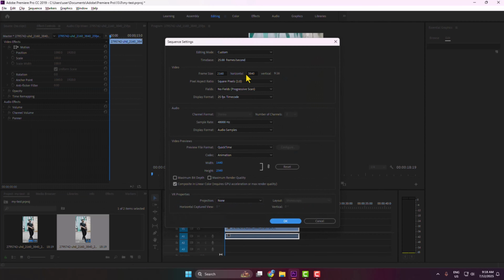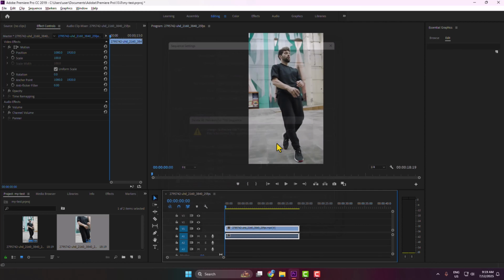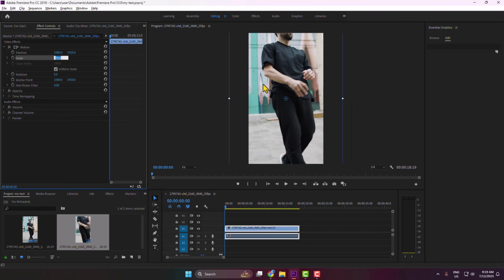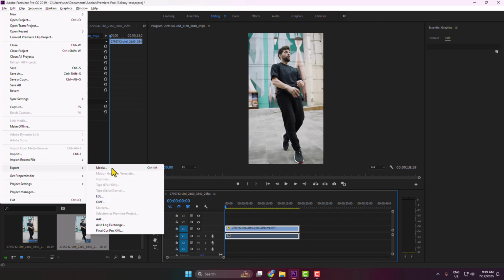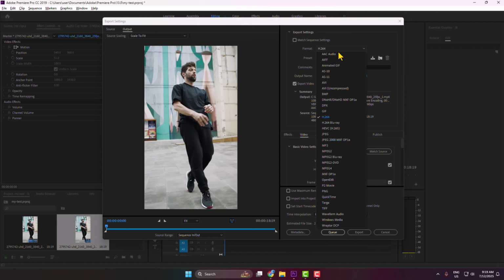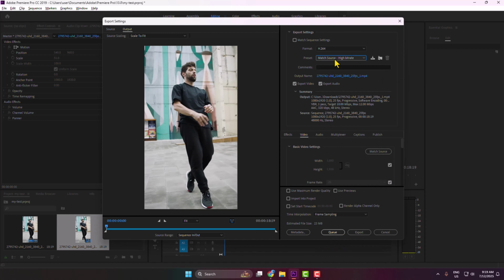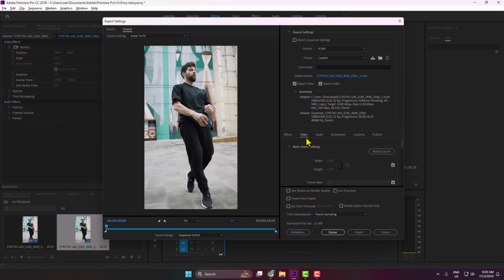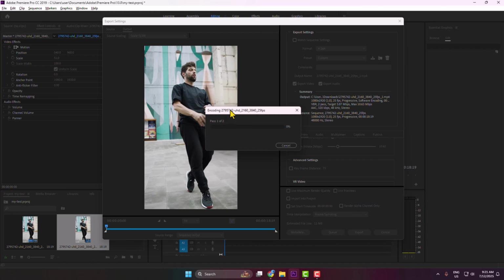Best Instagram Export Settings Premiere Pro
The best Instagram export settings in Premiere Pro are optimized to ensure videos maintain high quality while meeting Instagram’s format and size requirements. These settings help creators produce content that looks sharp and professional on feeds, stories, and reels, while also ensuring smooth playback and quick upload times.